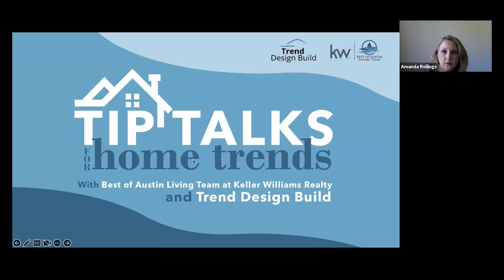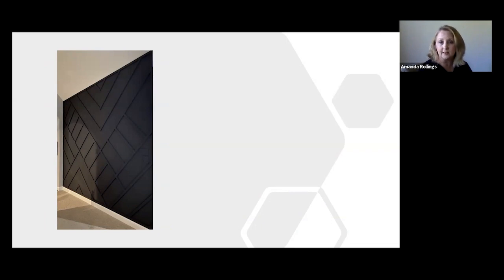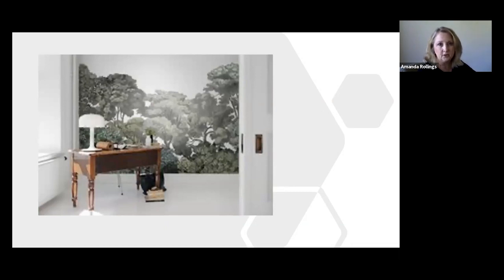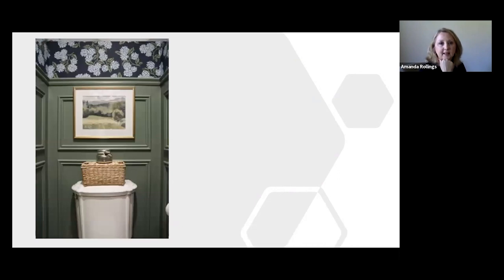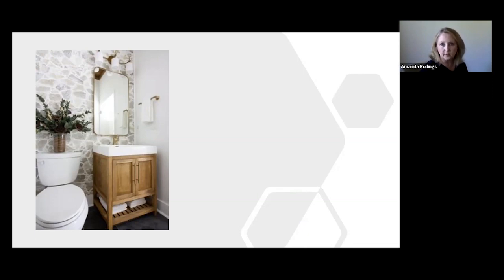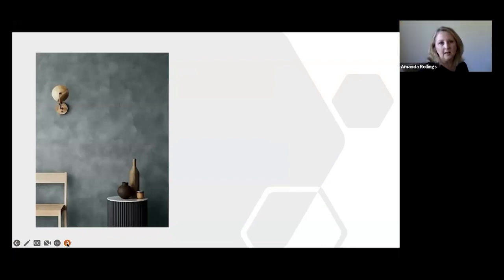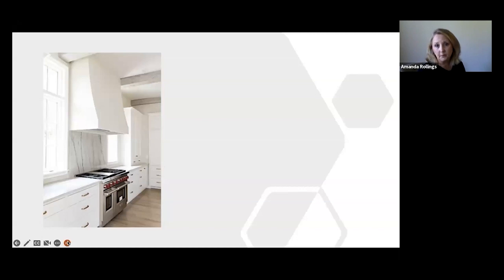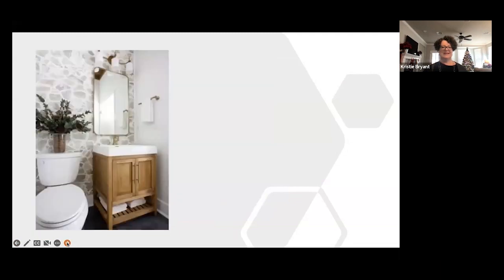TIP Talks for Home Trends Focus on Paint Color and Wall Finishes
Interested in the latest in home design trends? Join Amanda and Kristie for a chat all about paint colors and wall finishes!